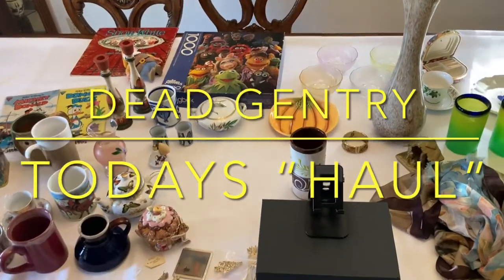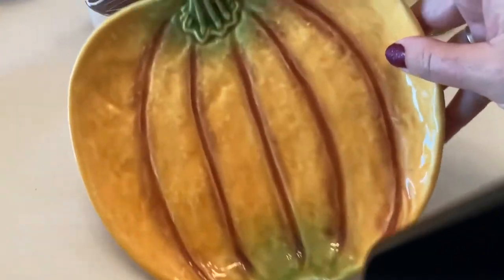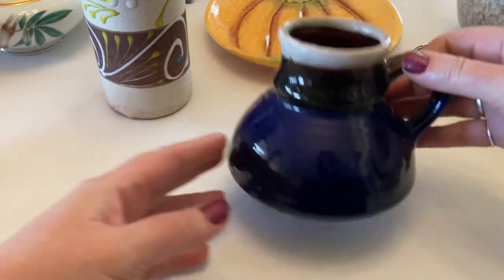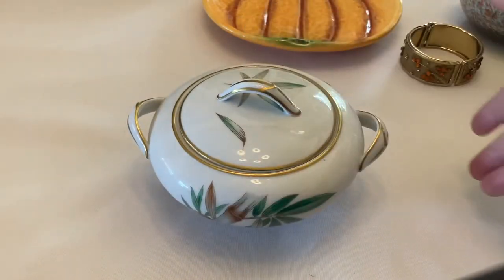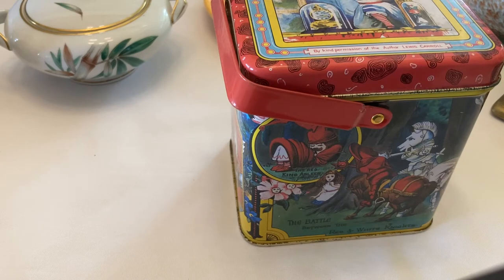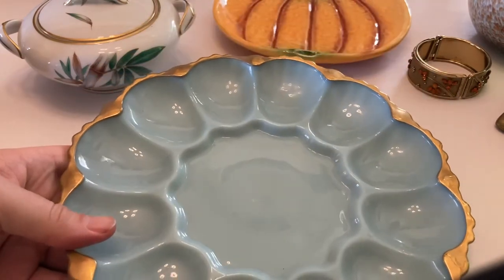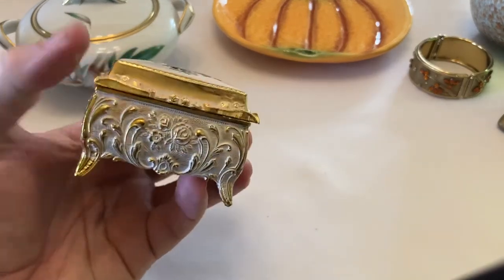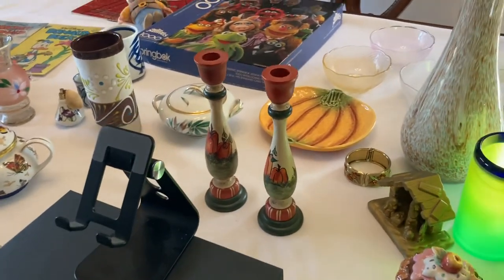Dead Gentry : Haul Evaluations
Lodi estate sale haul!

Values and info on china, 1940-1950's glass, fitz & floyd objects, teapots, ceramics, mugs, Jim Henson collectibles, Disney collectibles-you name it, it’s probably on the table!   And swing by  DeadGentry on eBay for low prices on this videos items to celebrate launching the new eBay shop! We're also on Etsy with wonderful vintage objects too!

Come find us in our shop on Etsy at DeadGentry, on Ebay at deadgentry or on Facebook at Dead Gentry Collectables!  If you have new videos or specific topics you’d like to suggest for us to do, or every have any questions about our services, such as specialty item private procurement, collection sourcing, or buying agent services you can message us on any of the above platforms.  We’d love to hear from you!

We suggest always using a well-established, credentialed, and respected appraisal service for item insuring purposes. We do! And we advise our patrons always use experienced well referenced professional cleaning and restoration services for their cherished items. We do!

Remember, antiques aren’t old, they’re timeless! Cheers! Lex& William